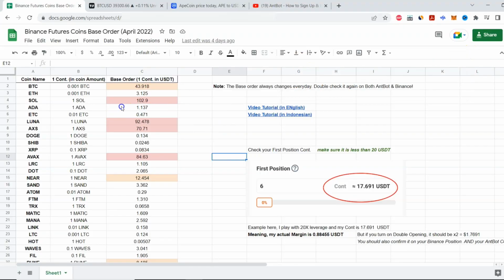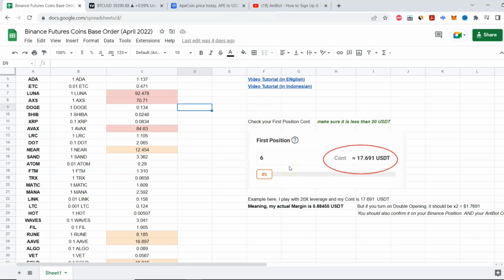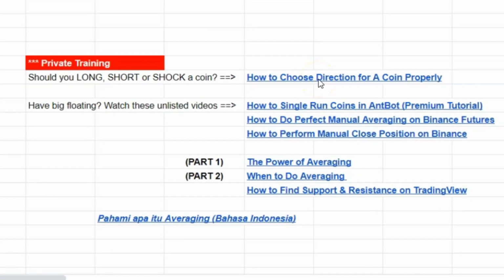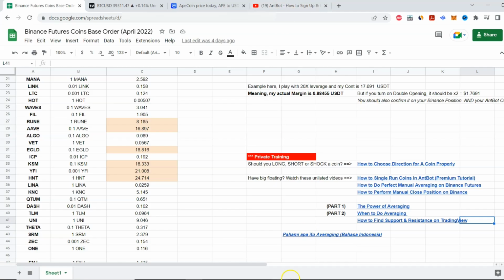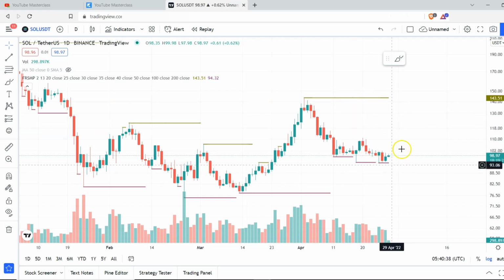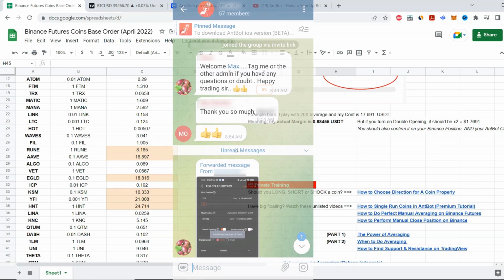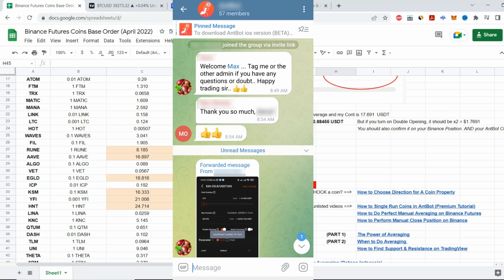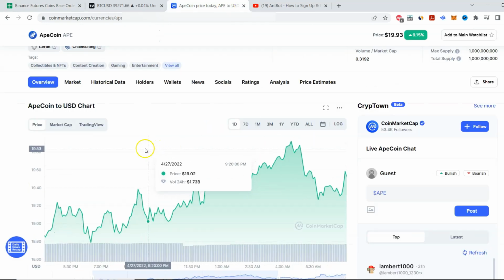ANTBOT Private Tutorial, Telegram & Bonuses | Binance Futures Trading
After you have purchased ANTBOT energy of at least 100 USDT, you'll get access to private tutorials, coins list, telegram group and my YouTube fast track program.

To claim your bonus, you must purchased AntBot energy.